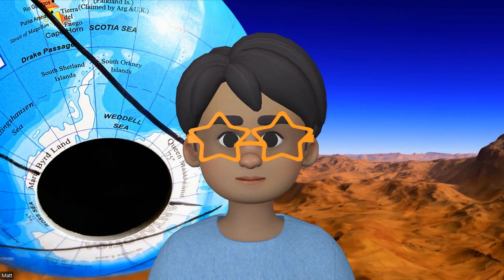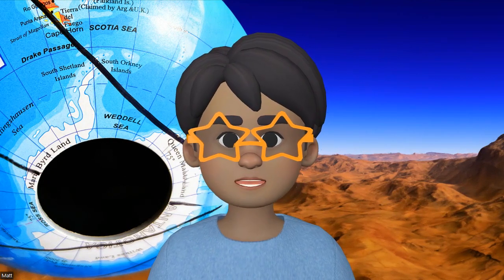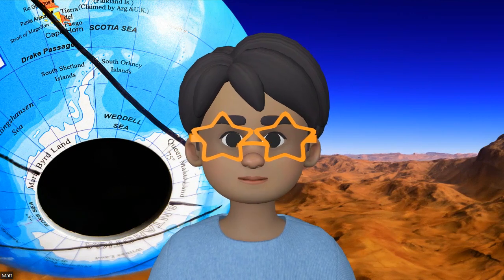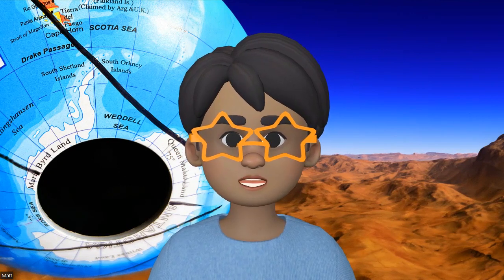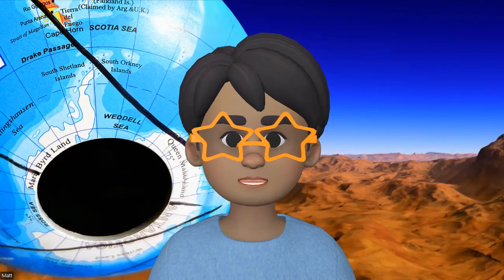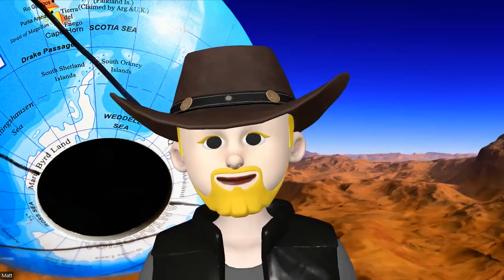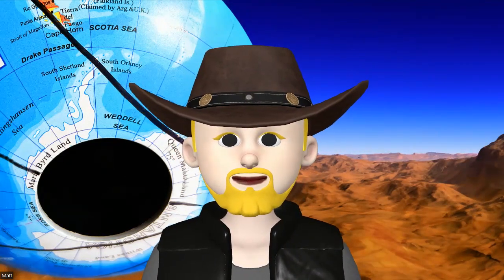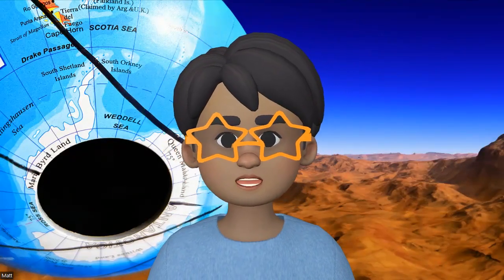Aliens Anonymous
this support group is for you.